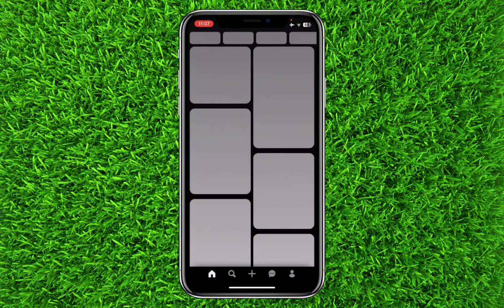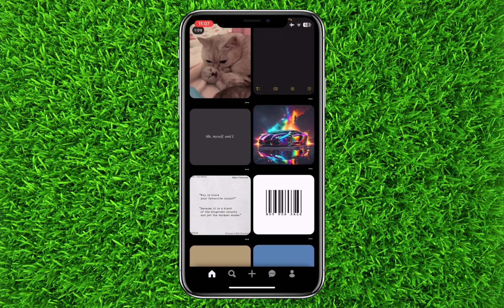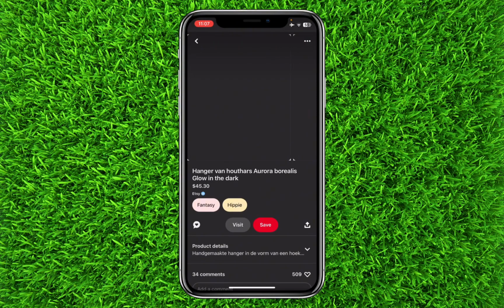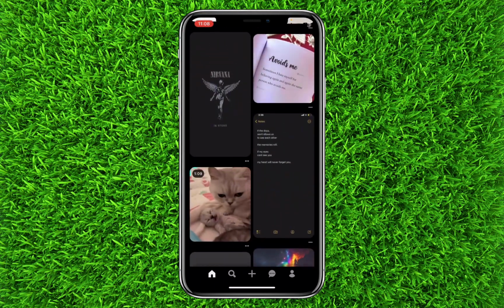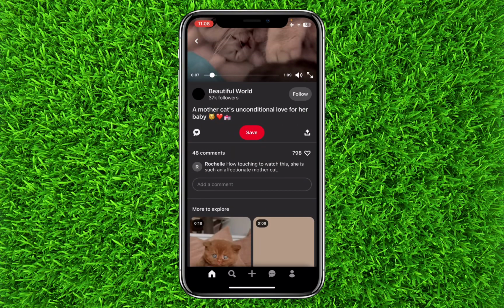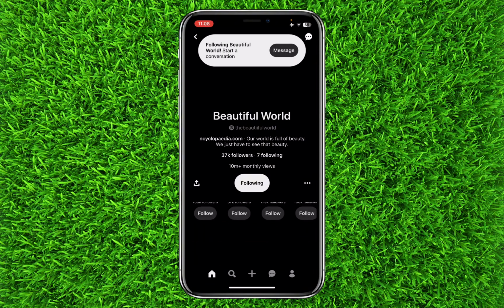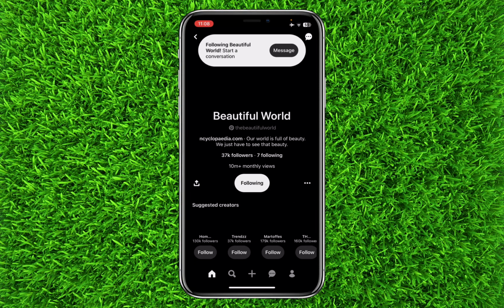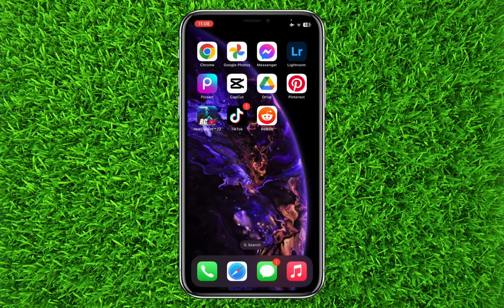Step-by-Step Guide on How to Follow Someone on Pinterest!